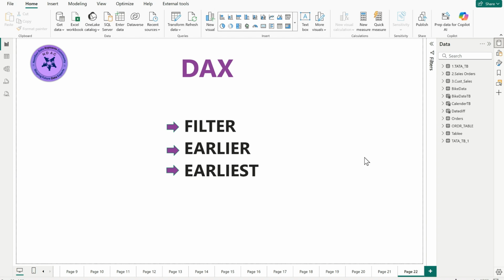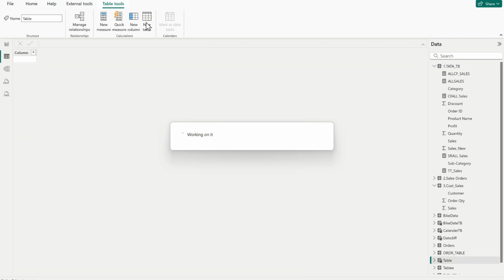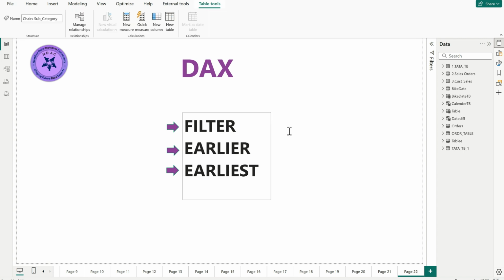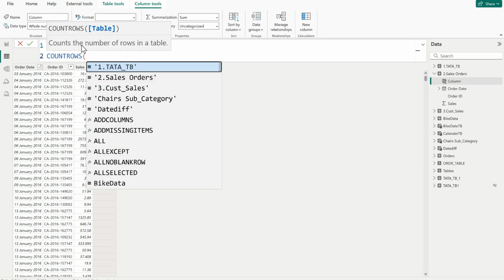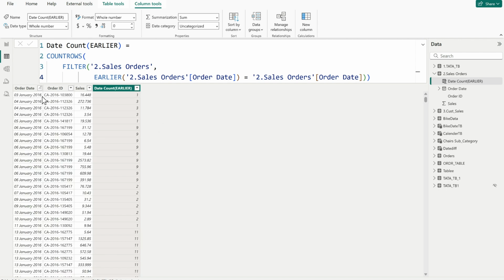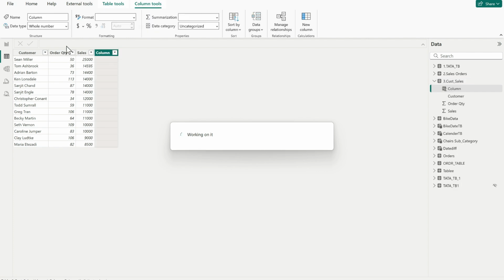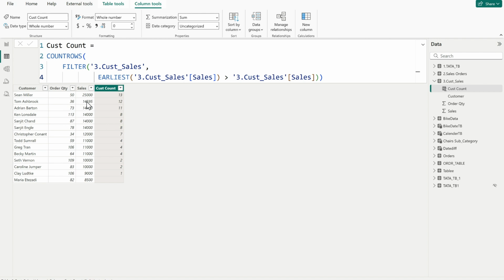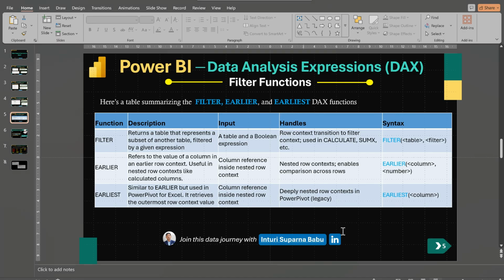𝐔𝐧𝐝𝐞𝐫𝐬𝐭𝐚𝐧𝐝𝐢𝐧𝐠 𝐅𝐈𝐋𝐓𝐄𝐑, 𝐄𝐀𝐑𝐋𝐈𝐄𝐑 & 𝐄𝐀𝐑𝐋𝐈𝐄𝐒𝐓 𝐅𝐮𝐧𝐜𝐭𝐢𝐨𝐧𝐬 𝐢𝐧 𝐃𝐀𝐗 | 𝐏𝐨𝐰𝐞𝐫 𝐁𝐈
In this video, we dive into three essential DAX functions that every Power BI user should understand: 𝐅𝐈𝐋𝐓𝐄𝐑, 𝐄𝐀𝐑𝐋𝐈𝐄𝐑, and 𝐄𝐀𝐑𝐋𝐈𝐄𝐒𝐓. These functions are powerful tools for handling row context and filter context within DAX, allowing you to create more complex calculations and analyses.

🌟 By the end of this video, you'll be able to:
  • 𝘜𝘴𝘦 𝘍𝘐𝘓𝘛𝘌𝘙 𝘵𝘰 𝘨𝘦𝘵 𝘢 𝘴𝘱𝘦𝘤𝘪𝘧𝘪𝘤 𝘴𝘶𝘣𝘴𝘦𝘵 𝘰𝘧 𝘥𝘢𝘵𝘢 𝘧𝘳𝘰𝘮 𝘵𝘢𝘣𝘭𝘦𝘴.
  • 𝘊𝘳𝘦𝘢𝘵𝘦 𝘤𝘢𝘭𝘤𝘶𝘭𝘢𝘵𝘦𝘥 𝘤𝘰𝘭𝘶𝘮𝘯𝘴 𝘸𝘪𝘵𝘩 𝘌𝘈𝘙𝘓𝘐𝘌𝘙 𝘵𝘰 𝘱𝘦𝘳𝘧𝘰𝘳𝘮 𝘯𝘦𝘴𝘵𝘦𝘥 𝘳𝘰𝘸 𝘤𝘰𝘮𝘱𝘢𝘳𝘪𝘴𝘰𝘯𝘴.
  • 𝘜𝘯𝘥𝘦𝘳𝘴𝘵𝘢𝘯𝘥 𝘸𝘩𝘦𝘯 𝘵𝘰 𝘶𝘴𝘦 𝘌𝘈𝘙𝘓𝘐𝘌𝘚𝘛 𝘧𝘰𝘳 𝘥𝘦𝘦𝘱𝘦𝘳 𝘯𝘦𝘴𝘵𝘦𝘥 𝘤𝘰𝘯𝘵𝘦𝘹𝘵𝘴 𝘪𝘯 𝘗𝘰𝘸𝘦𝘳𝘗𝘪𝘷𝘰𝘵.

I’ll walk you through practical examples for each function, showing how they can be applied in Power BI to simplify your data analysis tasks and make your reports more dynamic.